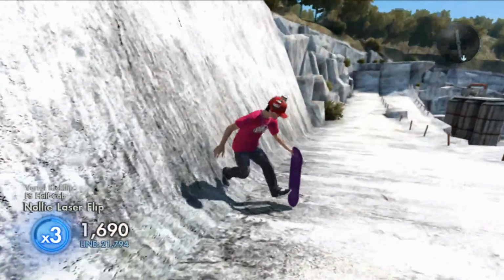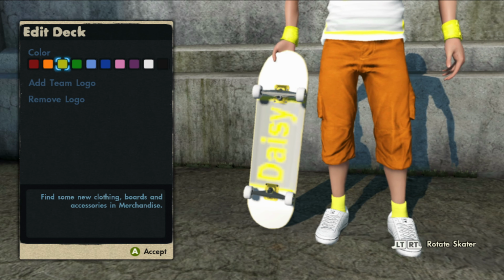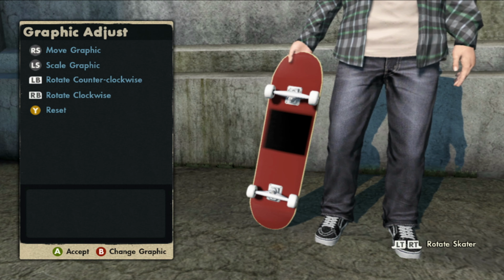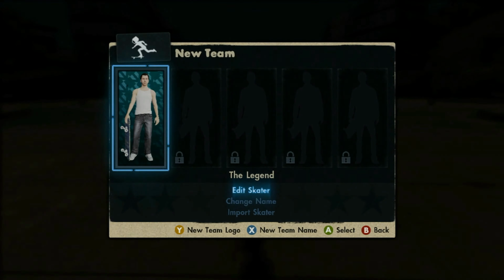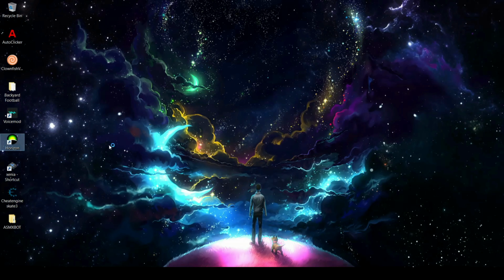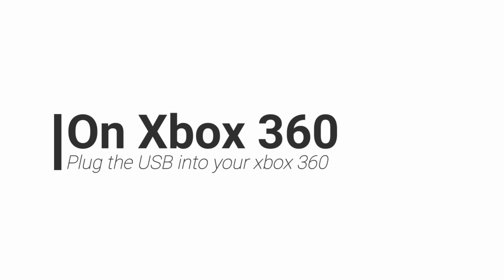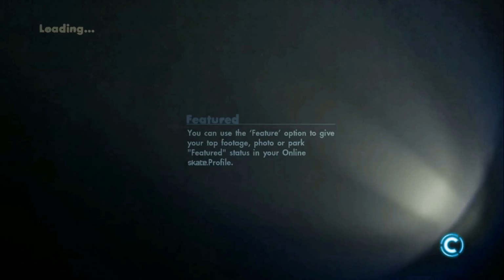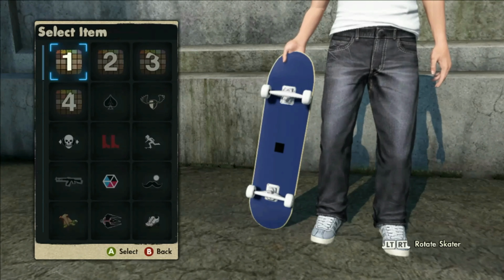2023 Skate 3 Daisy Import *Game Save* with Black Box + Exclusive Import - Xbox